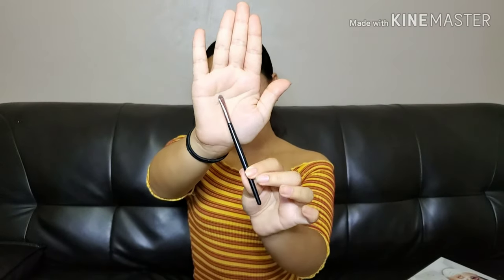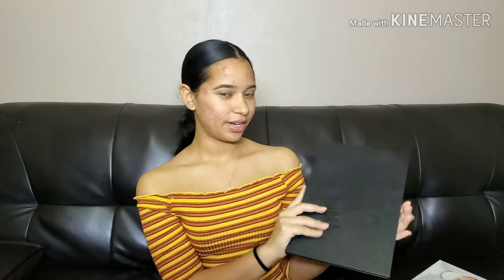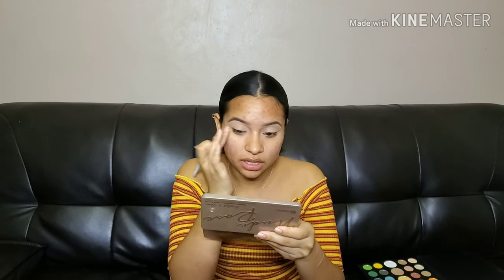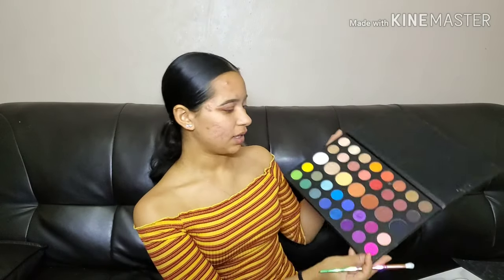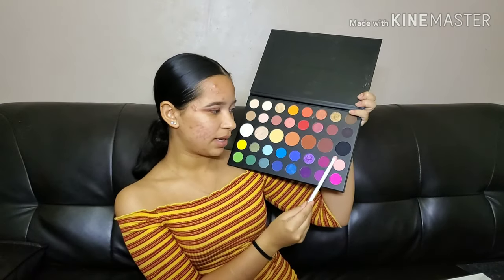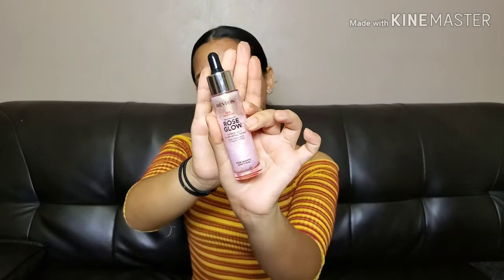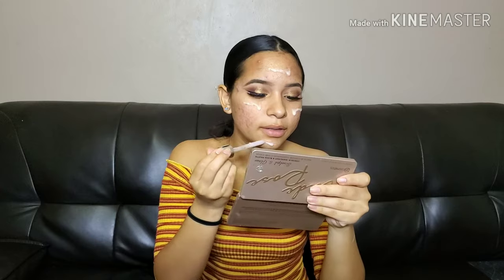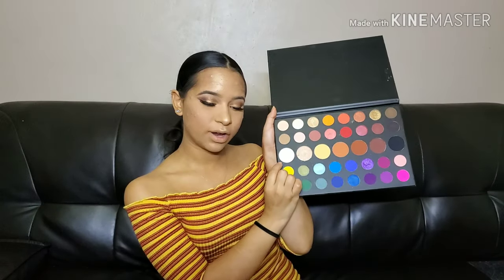How To Slay Your Prom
hey guys today I'm bring you a prom look I created easy and you could switch out the shade if you'd like. be sure to let know of you enjoyed and subscribe to my channel for more content.
bye :)